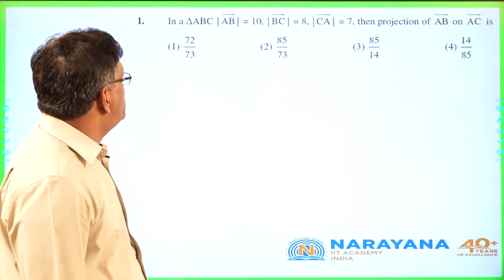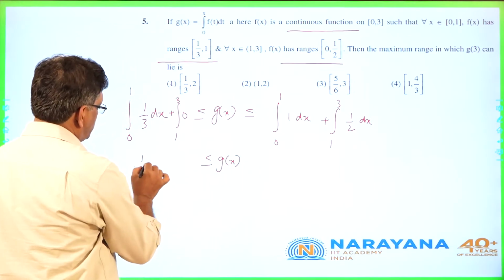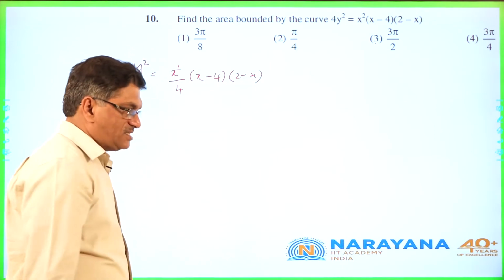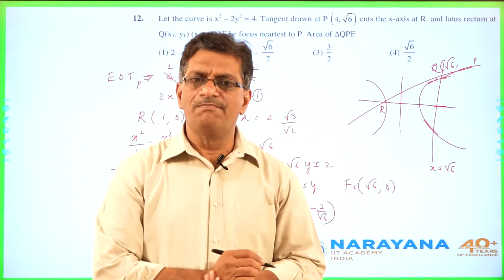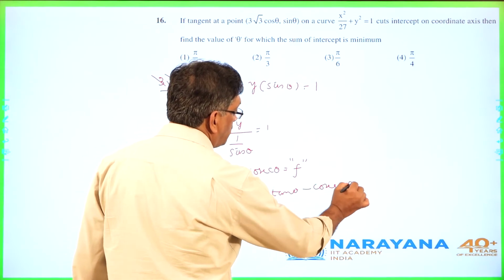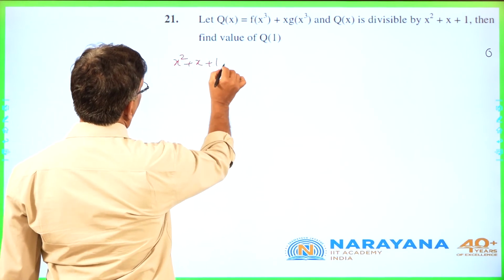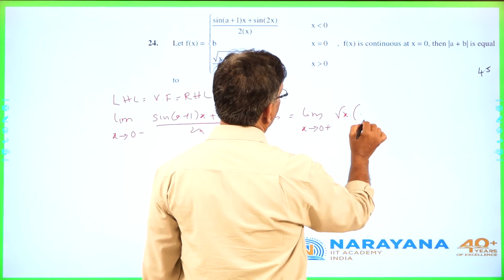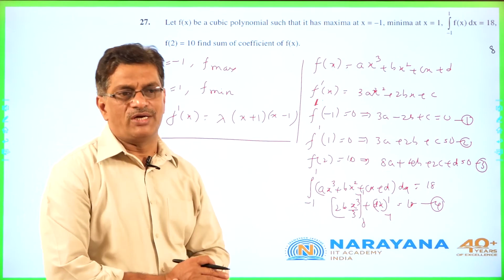18 03 2021 – SHIFT – 2 MATHS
In this episode we are providing the solutions for MATHS (BE/B.TECH) JEE MAIN 2021.